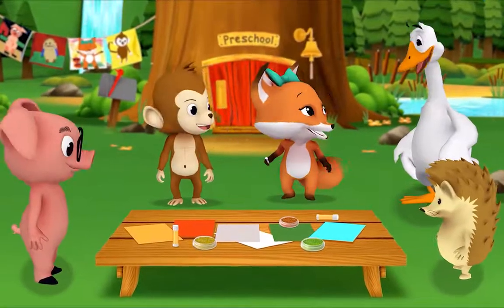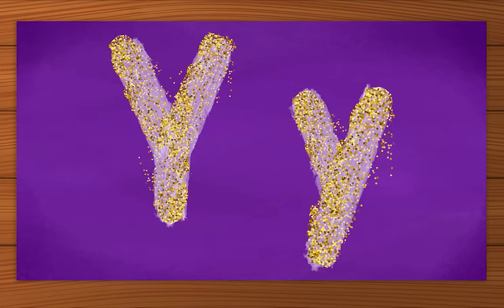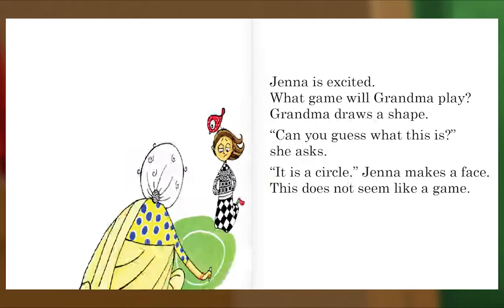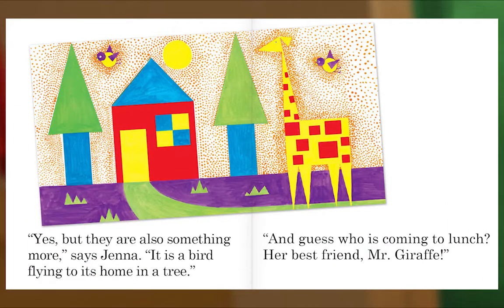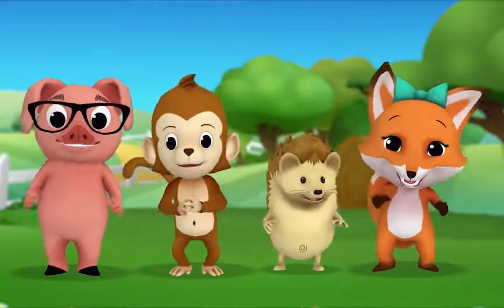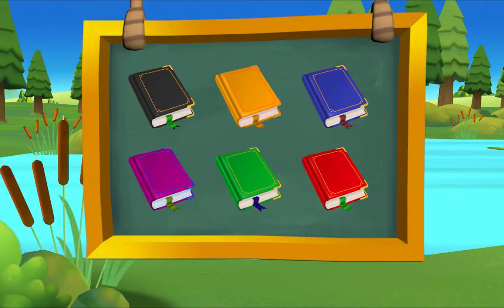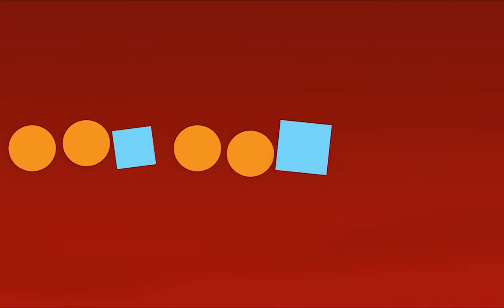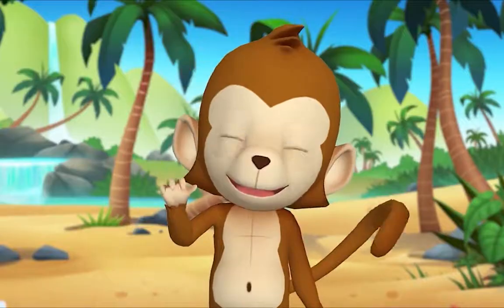Preschool Video Animal Island Learning Adventure (AILA) | Letters, Songs, Story Books